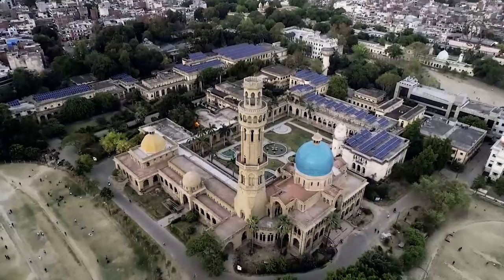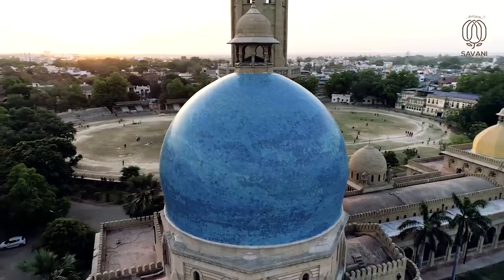allahabad_university HISTORY_OFUNIVERSITY_OF_ALLAHABAD VIEW_OF_ALLAHABAD_UNIVERSITY